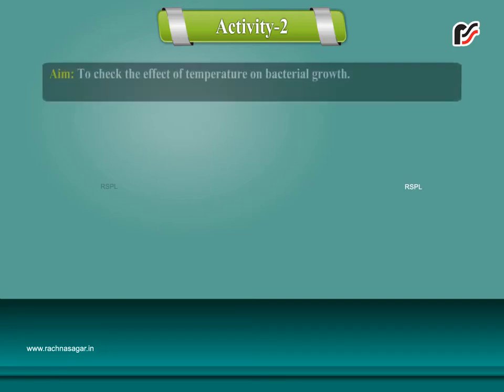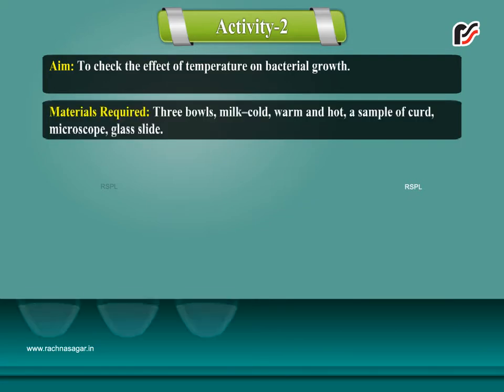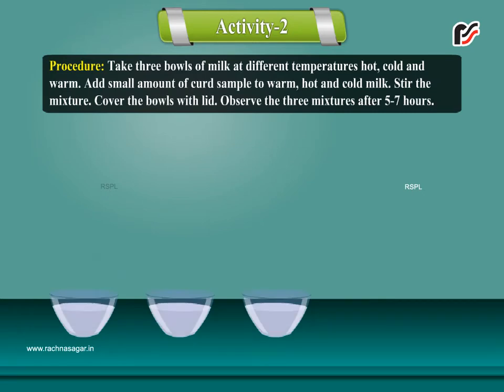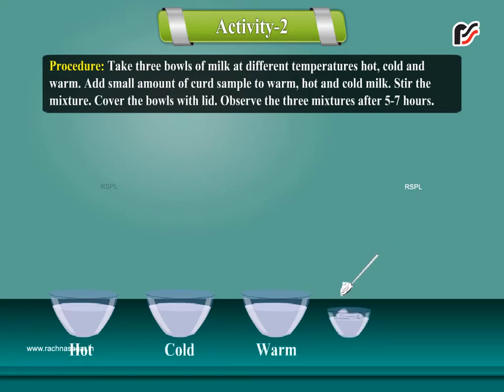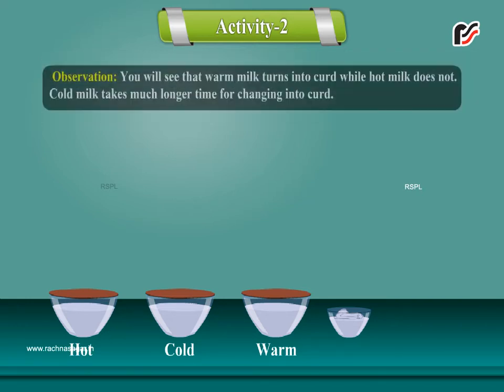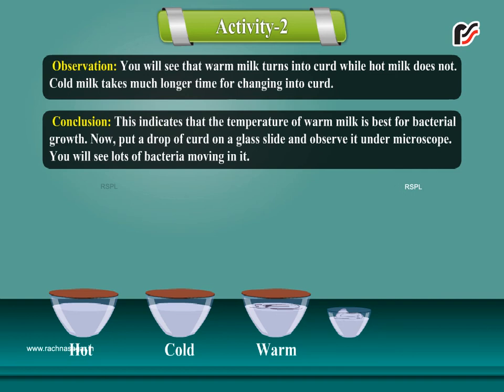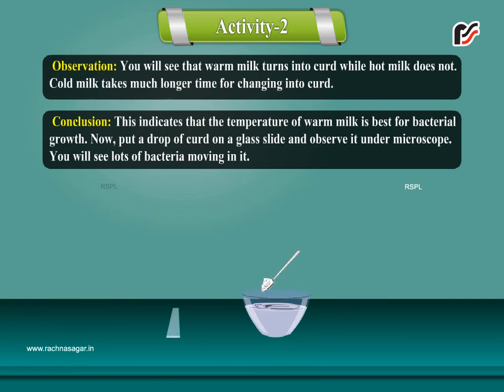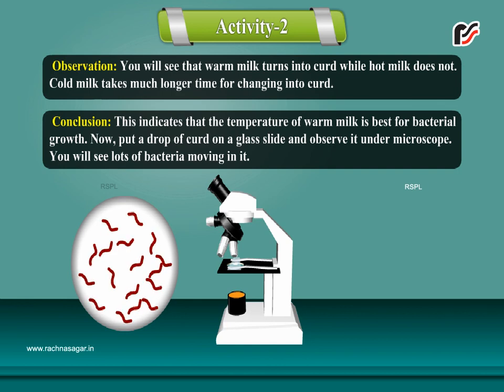Microorganisms Activity 2